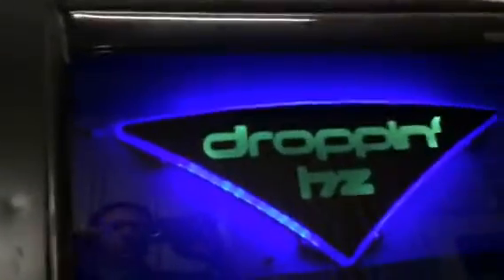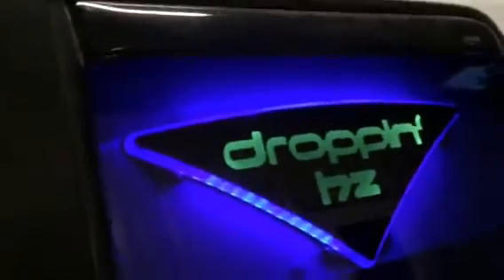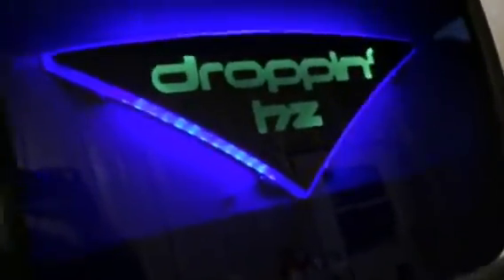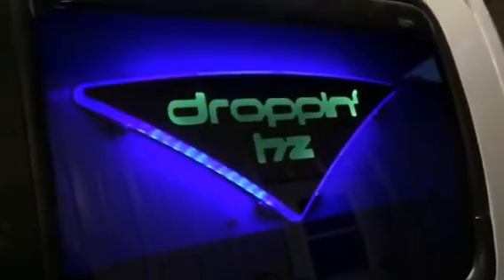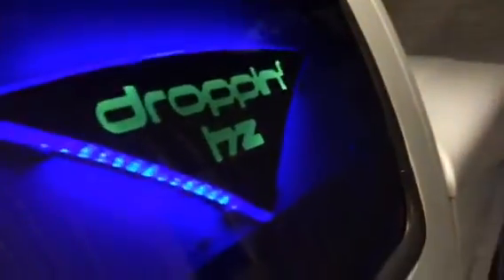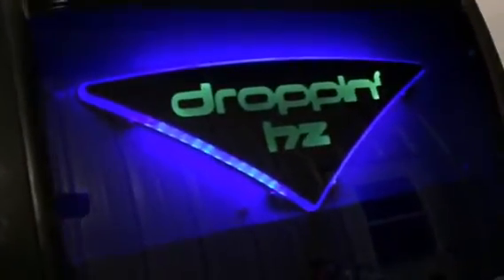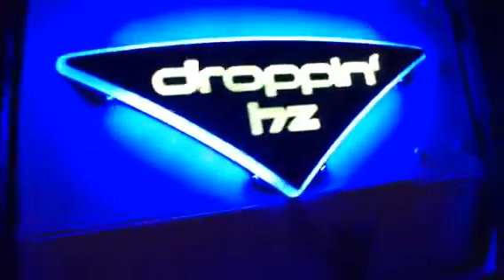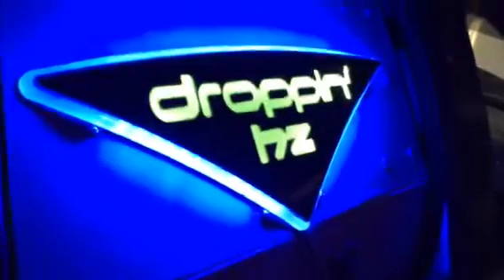Droppin' HZ F150 light show.